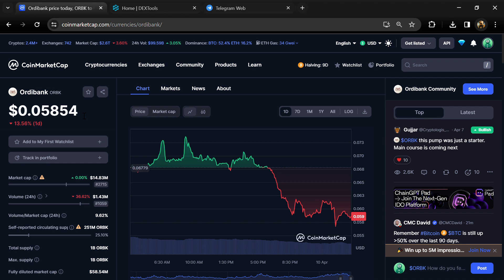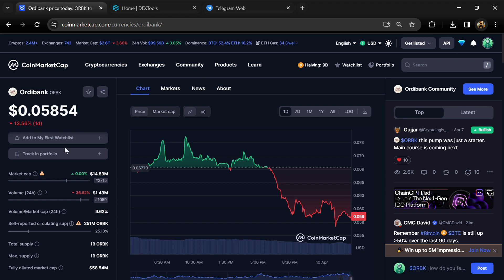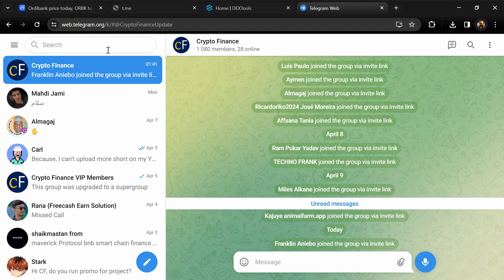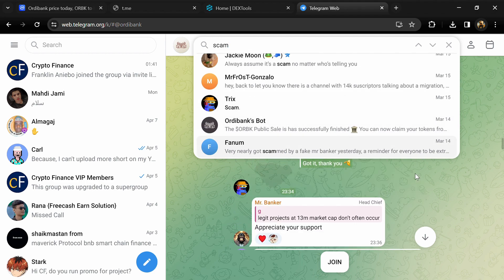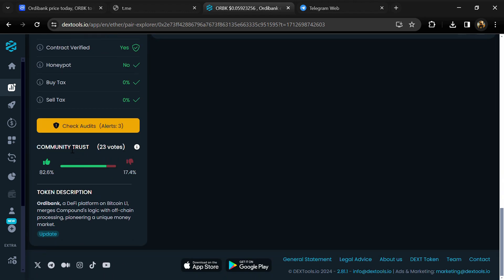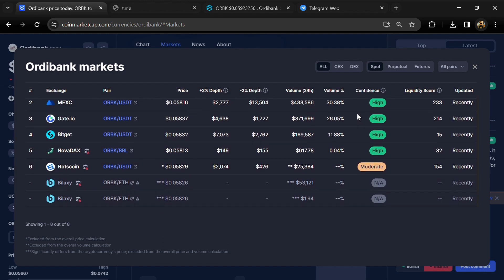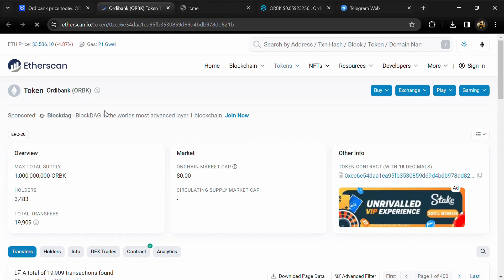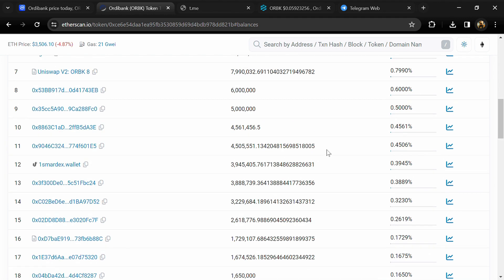Ordibank (ORBK) Token is a Legit or Scam